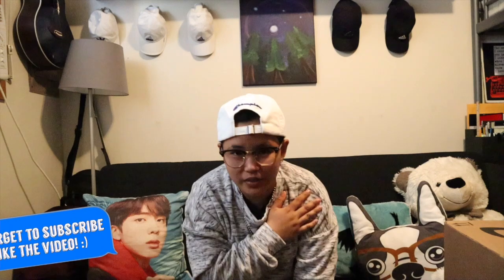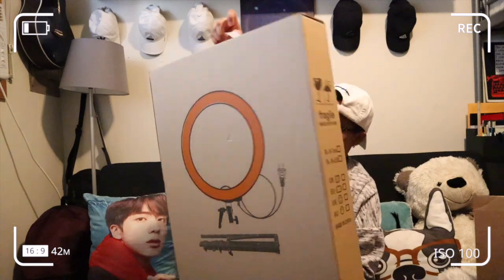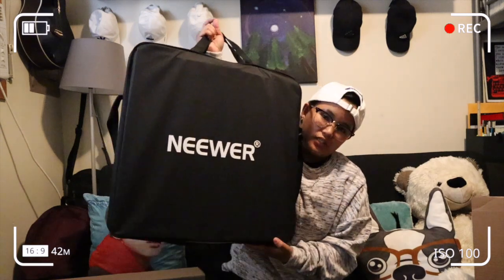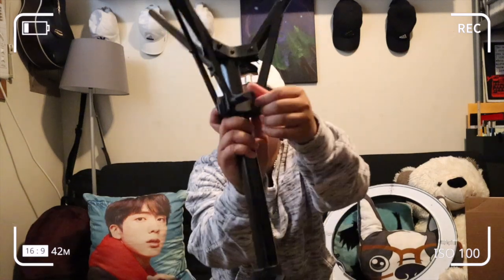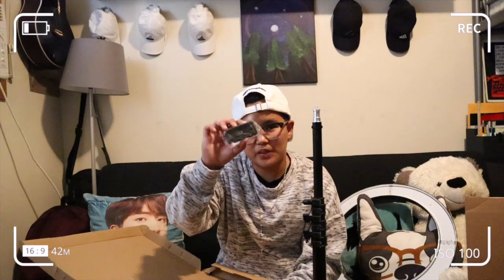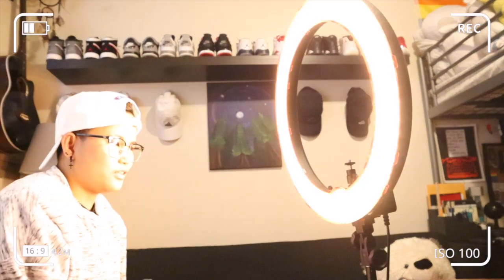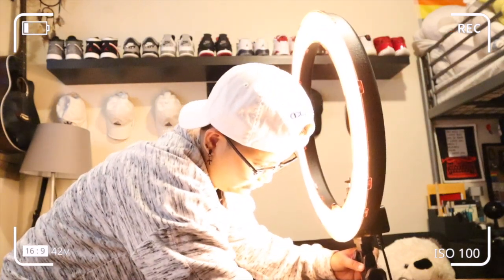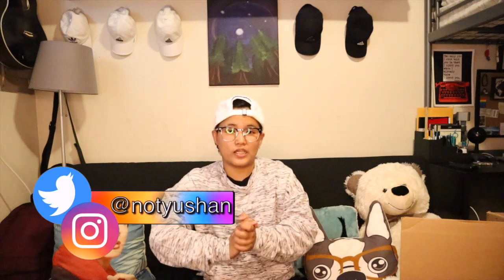VLOG • UNBOXING & ASSEMBLY (NEEWER RING LIGHT 18')